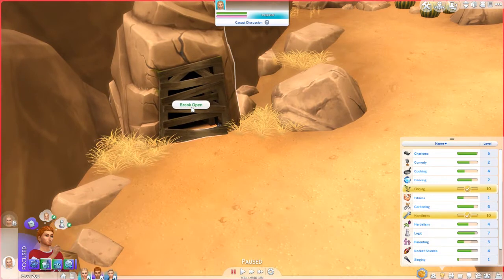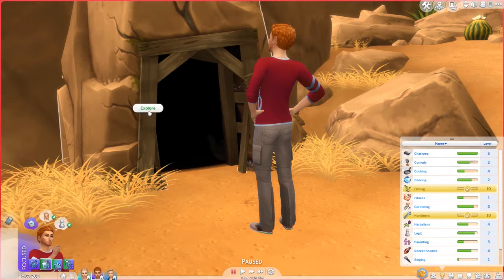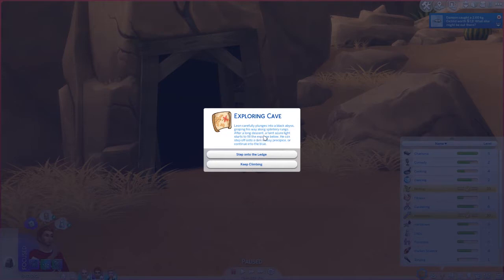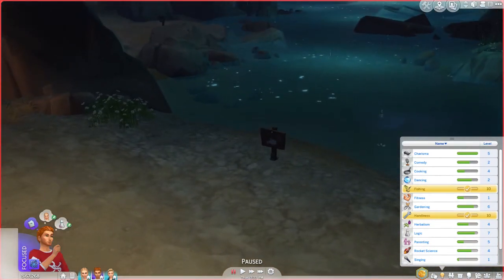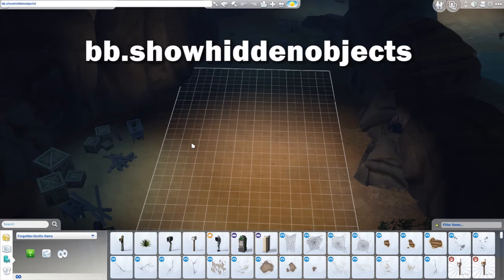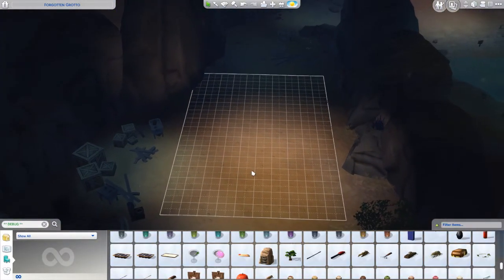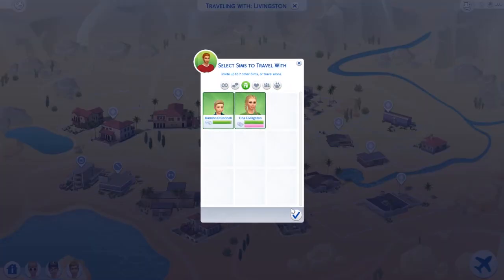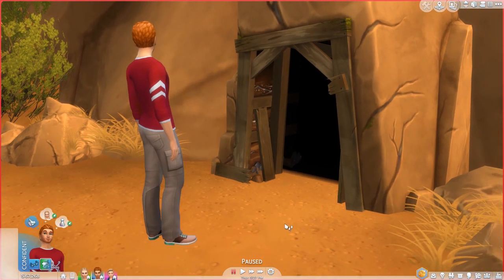The Sims 4: Tutorial: How to Find the Forgotten Grotto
Please watch as I go over how to get to the Forgotten Grotto & what you'll find when you get there.

I also explain how to edit the lot & how to find the mine shaft you need to get to the Forgotten Grotto so you can place it on other lots.

Information on how to get to the Forgotten Grotto can also be found on the Carl's Sims 4 Site; link...

Testing cheats on or Testing cheat true, then
Stats.set_skill_level major_handiness 10

Other cheats used:
bb.enablefreebuild (to be able to edit locked lots)
bb.showhiddenobjects (to be able to find debug items)

I once again use my family for the nomad challenge; link to rules on the nomad challenge by VanillaChai on the forums...

Link to my tutorial on how to get to Sylvan Glade and what you will find there…

Please let me know if you have any suggestions for tutorials that I can do.